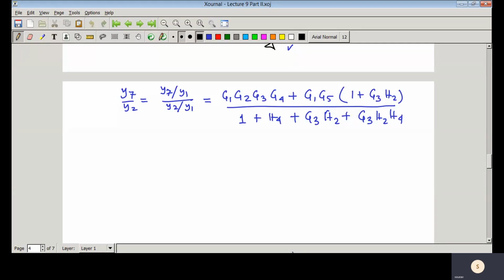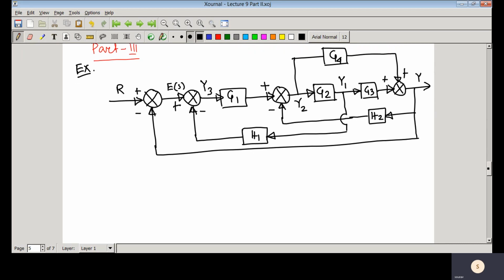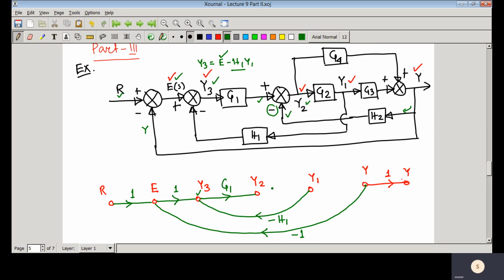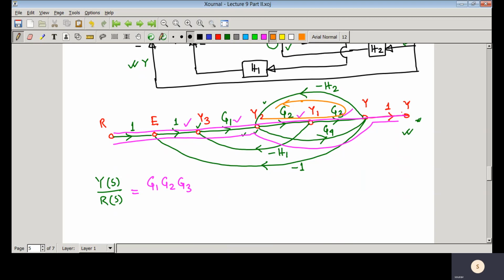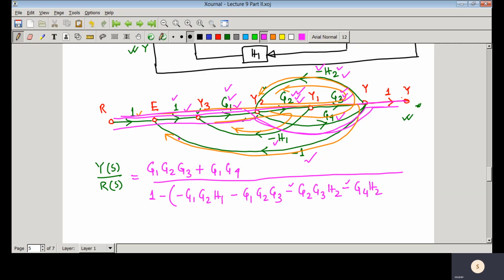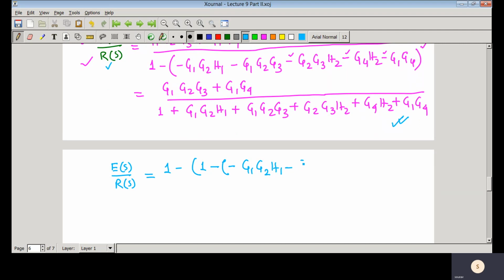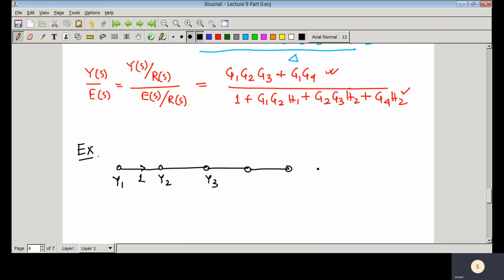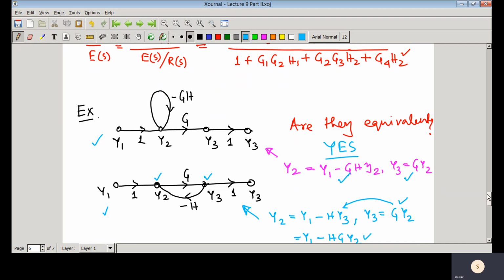Lecture 9 Part III